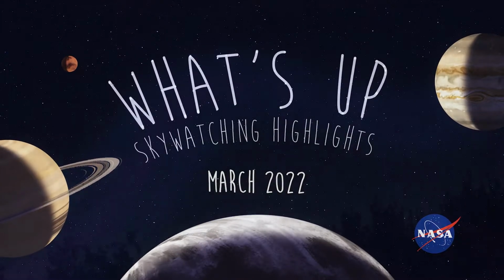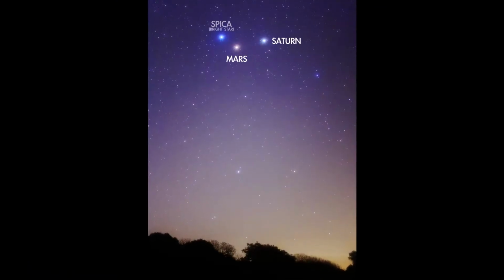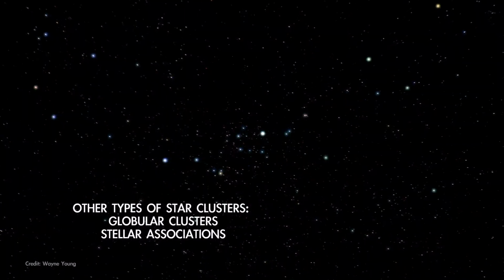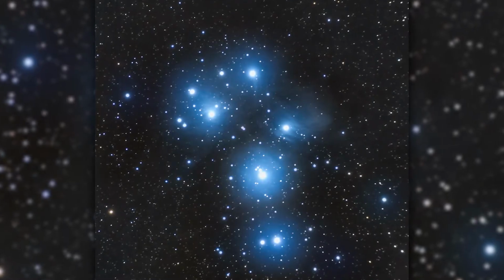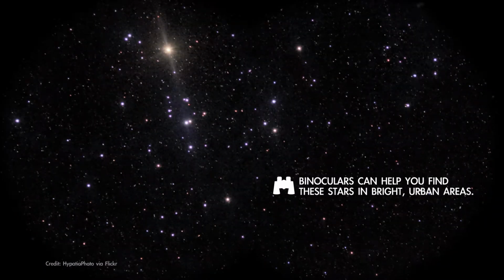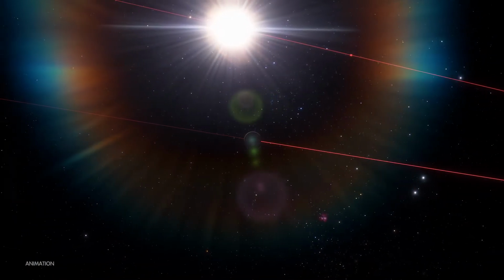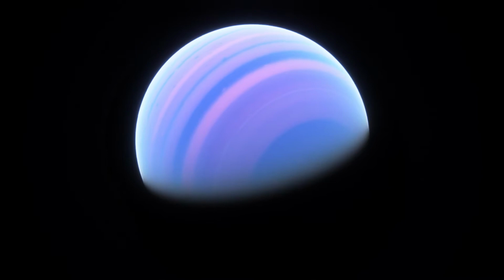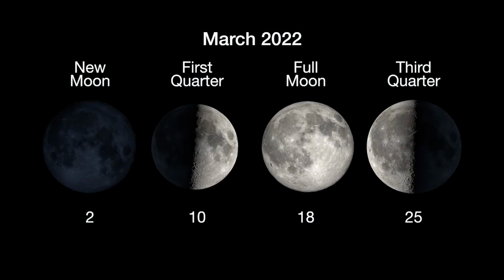Rare Night Sky Cosmic Events in 2022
Meet the morning planets, the nearest star cluster, and some do-it-yourself exoplanets. Beautiful and rare night sky cosmic events in March 2022.

Saturn joins Venus and Mars this month in the morning sky. Beginning around March 18 or 19th, early risers may notice Saturn steadily moving toward Mars and Venus each day, to form a trio low in the east before sunrise. The crescent moon joins the crowd on the 27th and 28th. Saturn and Mars are headed toward a super-close meeting at the start of April. Look high in the southwest on March evenings, and you'll find the tall, Y-shaped constellation Taurus, the bull. And at the center of Taurus, forming the bull's face, is a grouping of stars known as the Hyades star cluster. It's the closest open star cluster to our solar system, containing hundreds of stars. an open cluster is a group of stars that are close together in space and loosely bound together by their mutual gravity. These are stars that formed together around the same time, from the same cloud of dust and gas. Over time they blow away that leftover nebula material and drift apart. Because of this and their open, or diffuse, structures, they're called "open" clusters. Our own Sun formed in a cluster like this, and studying these structures helps us understand how stars form and evolve.

Another well-known open cluster is the Pleiades, which is also located in Taurus. The Hyades and the Pleiades are actually about the same size, at about 15 or so light-years across. But the Pleiades is about 3 times farther away, so it appears more compact.

You don't need a telescope to find the Hyades. Look for this V-shaped grouping of stars in Taurus. Use the stars of Orion's belt as a handy pointer, leading you to bright orange Aldebaran. (Aldebaran isn't actually part of the star cluster. It's located halfway to the Hyades, and just happens to be visible in the foreground.)